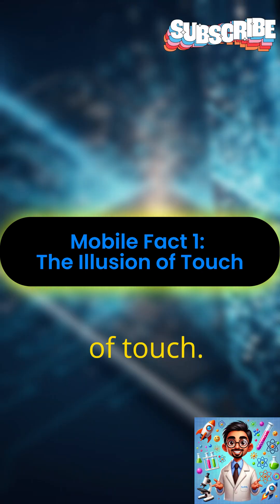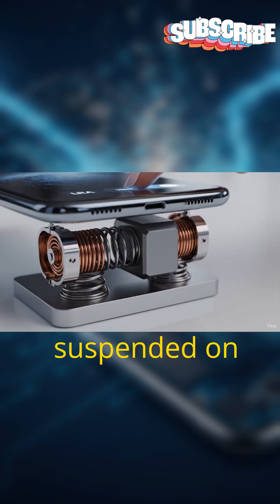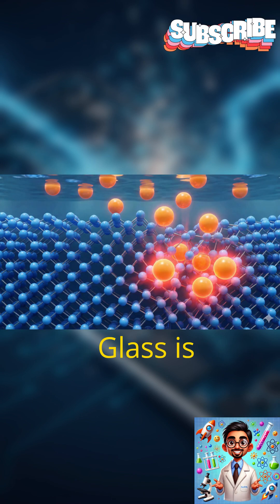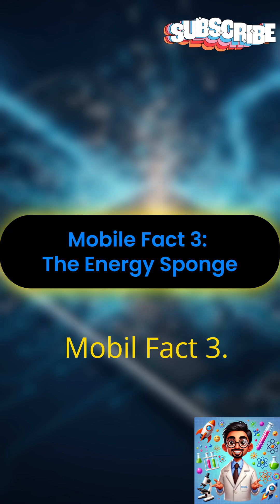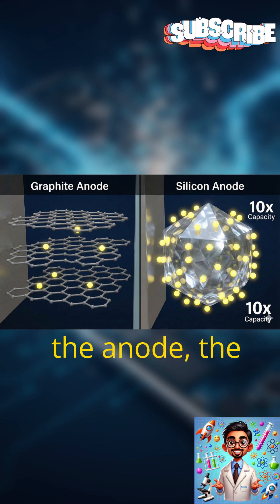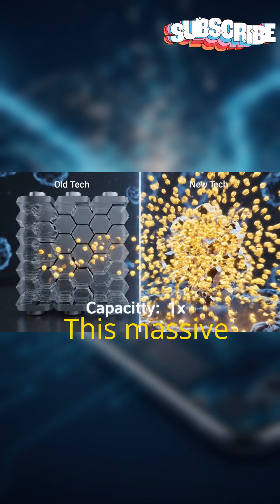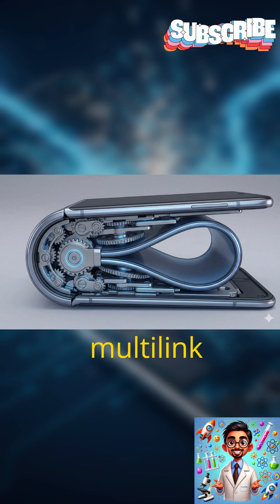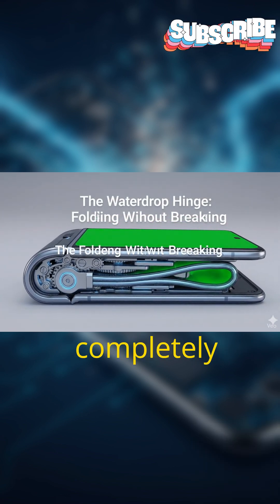5 Mind-Blowing Secrets Inside Your Phone! 📱🤯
Your phone is hiding some serious engineering magic! Here are 5 insane facts about the tech in your pocket:

1️⃣ The Fake Click: That button you feel? It’s an illusion! The Linear Resonant Actuator vibrates so fast it tricks your brain into feeling a click that isn't there. 🧠 2️⃣ Atomic Glass: Your screen is bathed in a chemical salt sauna to swap atoms, creating invisible tension that stops cracks! 🛡️ 3️⃣ Super Batteries: Engineers are replacing graphite with Silicon to trap 10x more energy in the same space. 🔋 4️⃣ The Waterdrop: Foldable phones don't crease; they loop the screen into a hidden teardrop shape inside the hinge! 💧 5️⃣ Laser Vision: The LIDAR sensor shoots thousands of invisible lasers to map your room in 3D instantly. 🔴